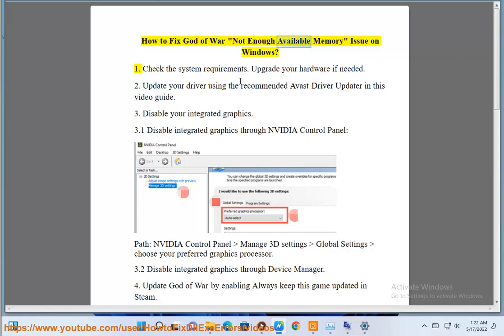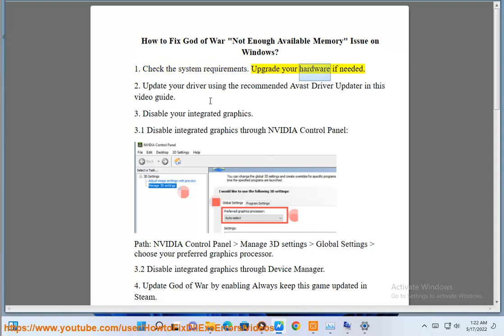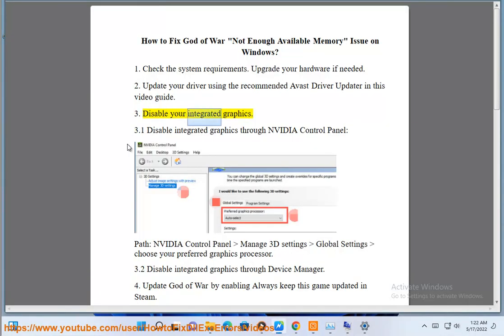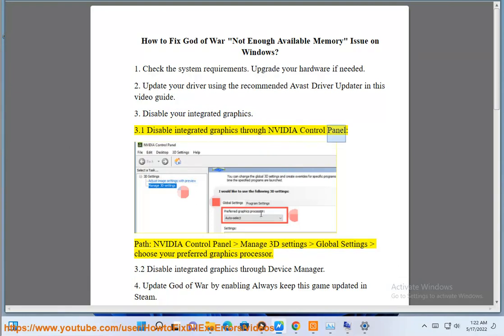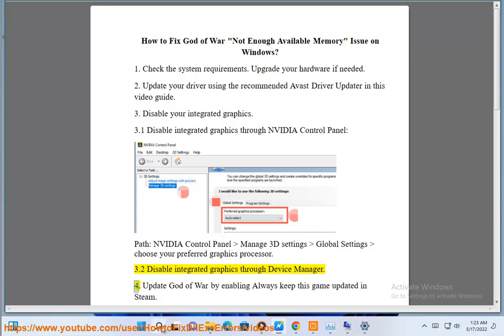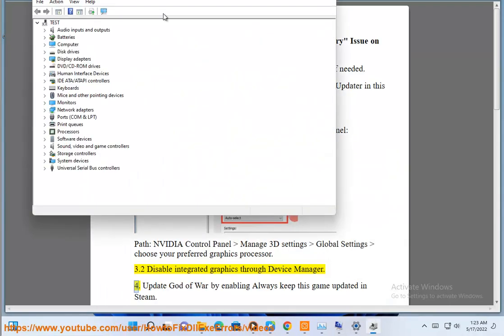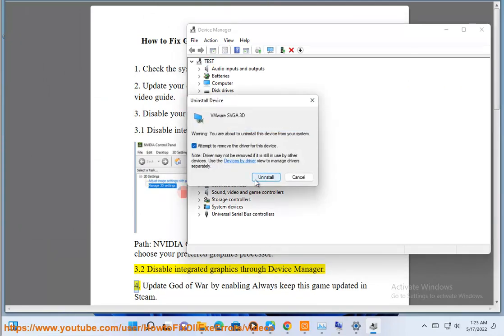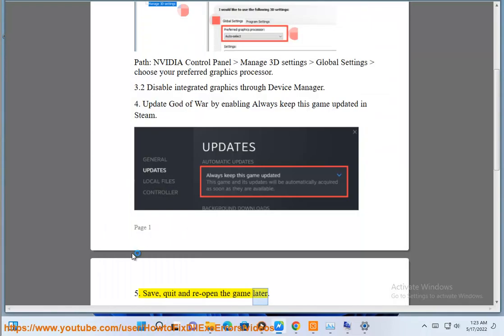Fix God of War Not Enough Available Memory Issue on Windows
Here's how to Fix God of War Not Enough Available Memory Issue on Windows. Run Avast Driver Updater@ to keep your device drivers up-to-date, easily & effectively.